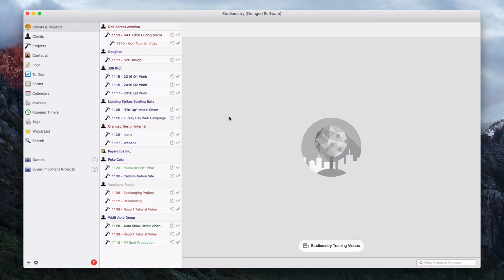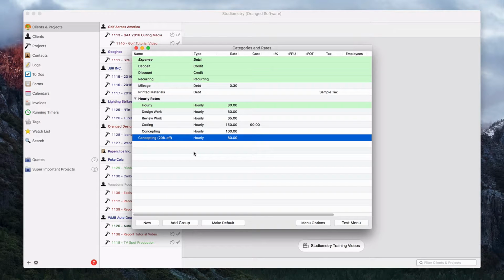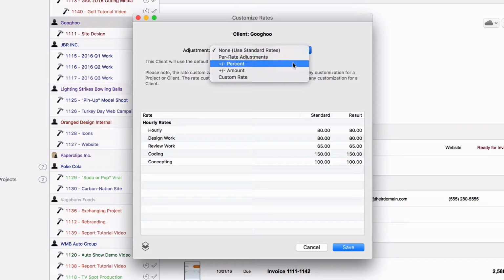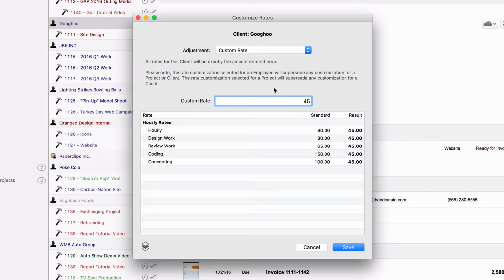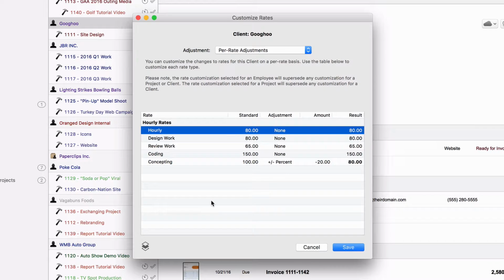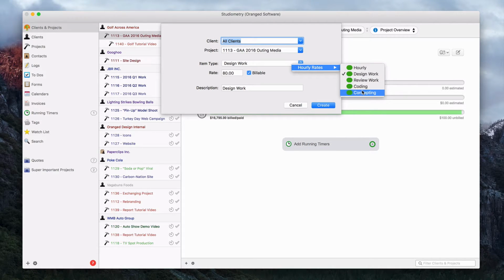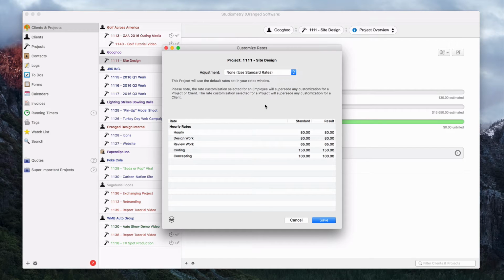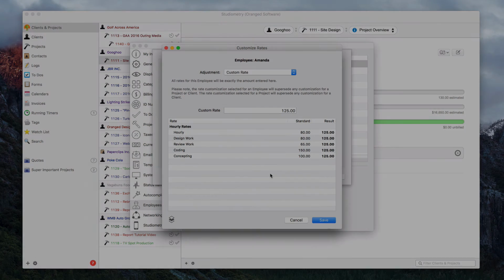Studiometry - Rate Customizations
How to customize your hourly rates based on the associated Client, Project, and Employee. These features are available in Studiometry 13 and newer. For optimal viewing, please watch in full-screen mode and select 720p or higher HD quality.